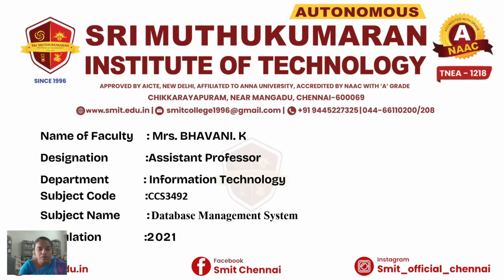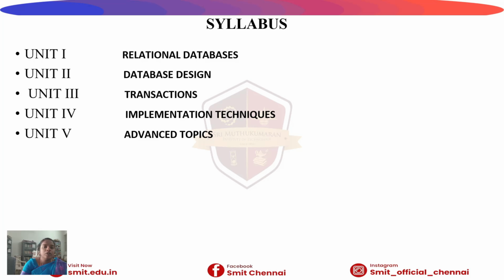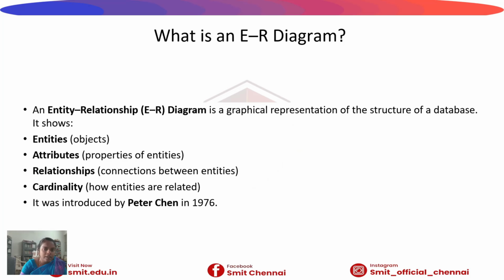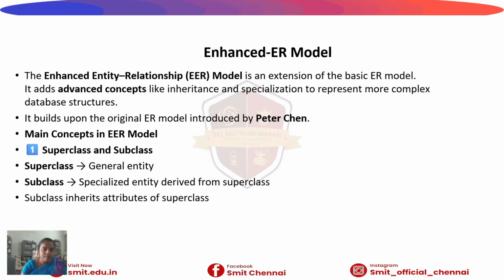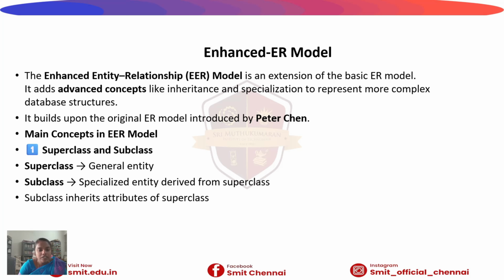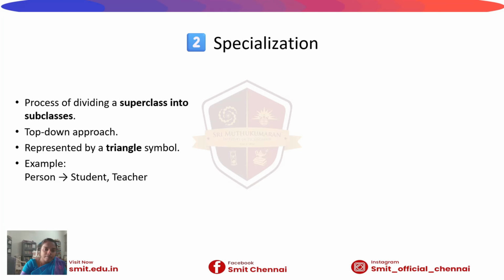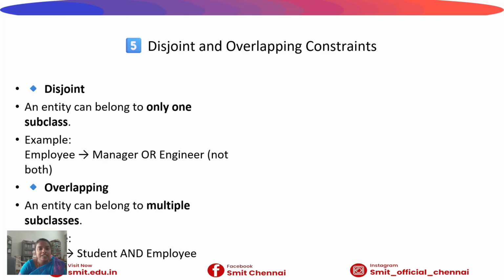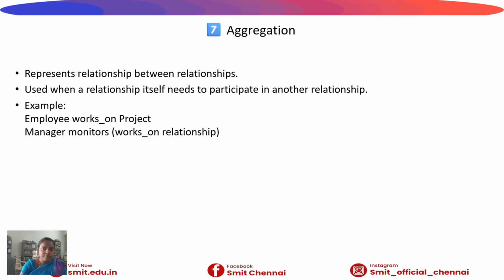DATABASE MANAGEMENT SYSTEM_CS3492_UNIT I _PART I